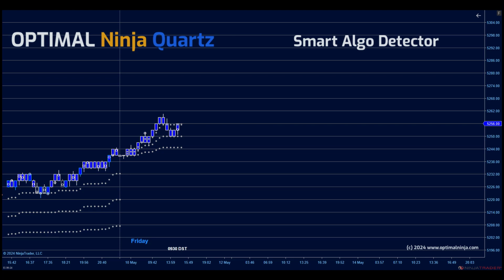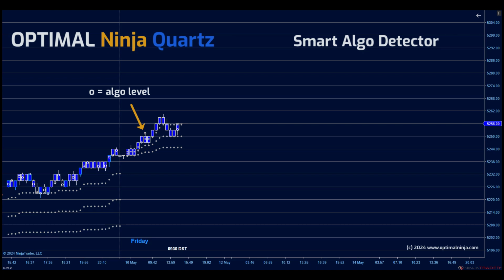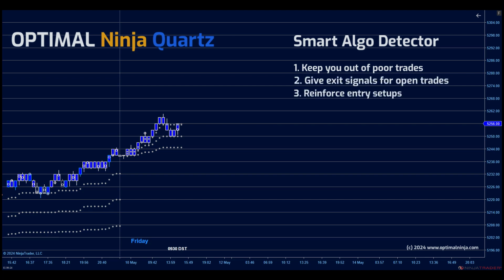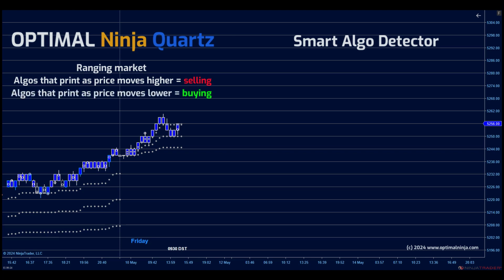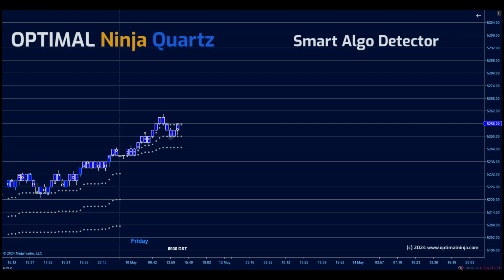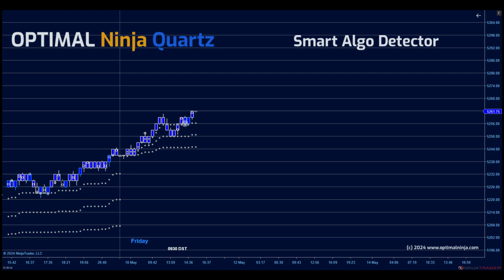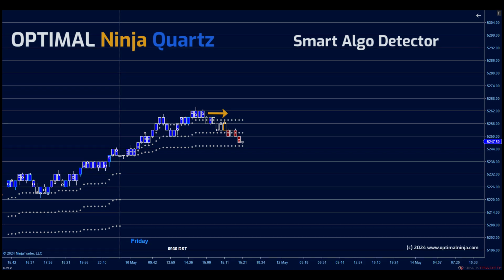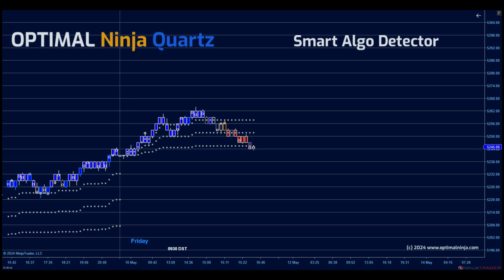Profiting with Smart Algo Detector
Smart Algo Detector (part of Optimal Ninja Quartz) analyses ES orderflow to draw inferences about institutional trading and instantly plots these price levels on your NinjaTrader chart.

Smart Algo Detector can keep you out of poor entries, reinforce entry setups and help you understand where to take profits on open trades. In this introduction, we take a look at the first couple of hours of Friday May 10th 2024 to show how algo-detection can help you trade.

Risk Disclosure

Results

Trademarked Materials

“NinjaTrader® is a registered trademark of NinjaTrader Group, LLC. No NinjaTrader company has any affiliation with the owner, developer, or provider of the products or services described herein or any interest, ownership or otherwise, in any such product or service, or endorses, recommends or approves any such product or service.” Video content is copyright